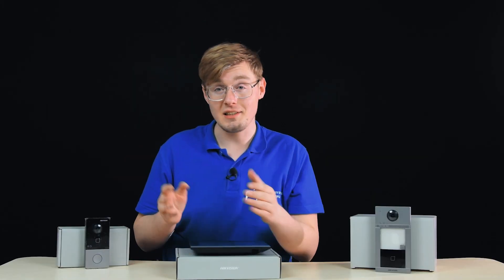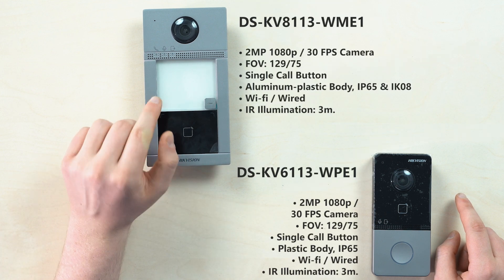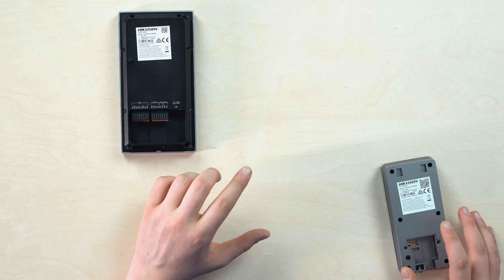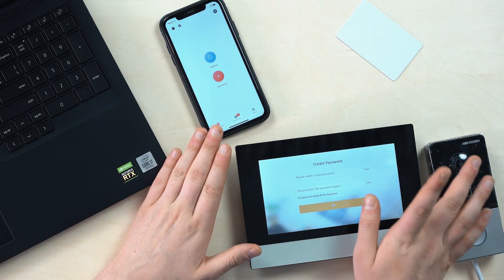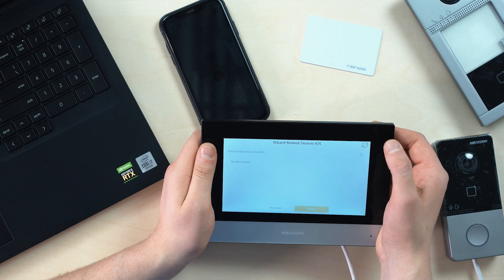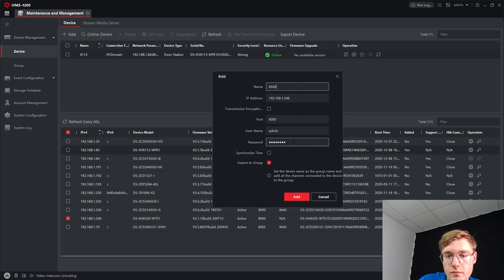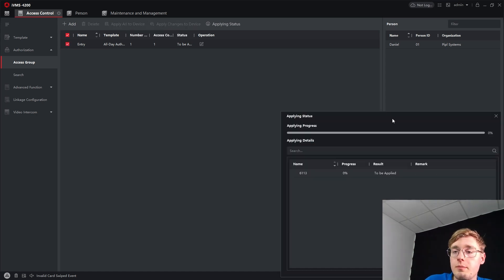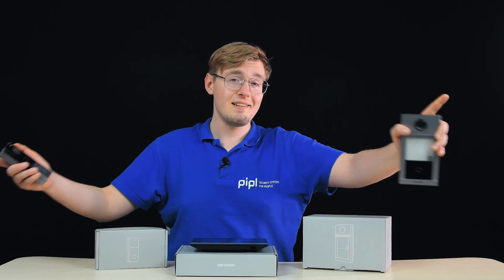Hikvision NEW IP Intercom Kits Review: DS-KIS603-P & DS-KIS604-S Featuring KV6113 and KV8113 & Setup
EQUIPMENT USED IN THE VIDEO:
- Hikvision DS-KIS603-P IP Intercom System Kit ft. KH6320 & KV6113
- Hikvision DS-KIS604-S IP Intercom System Kit ft. KH6320 & KV8113
- Hikvision DS-KV6113-WPE1 Wi-fi 1080p IP Door Phone
- Hikvision DS-KV8113-WME1 Wi-fi 1080p IP Door Phone
- Hikvision DS-KH6320-WTE1 IP Intercom Monitor / Indoor Station
- UTEPO UTP7304GE-POE Gigabit 4x Ports PoE Switch

OTHER HIKVISION INTERCOM MONITORS:
- Hikvision DS-KH8350-WTE1 Network Intercom Monitor
- Hikvision DS-KH8520 Network Intercom Monitor

VIDEO TIMESTAMPS:
- Hikvision IP Intercom Kits: Intro - 0:00
- Hikvision IP Intercom Kits: Kits Contents - 0:48
- Hikvision IP Intercom Kits: Comparison & Specs - 1:28
- Hikvision IP Intercom Kits: Camera & Demo - 2:20
- Hikvision IP Intercom Kits: Specs & Advanced - 2:54
- Hikvision IP Intercom Kits: Monitor Features - 4:56
- Hikvision IP Intercom Kits: Setup - 6:30
- Hikvision IP Intercom Kits: Card Enrollment - 9:30
- Hikvision IP Intercom Kits: Final Demo - 12:26

Hikvision NEW IP Intercom Kits Review: DS-KIS603-P & DS-KIS604-S Featuring KV6113 and KV8113 & Setup. Kits are convenient. Basically, it's a turnkey solution right out of the box. Entry-level, yes, but the convenience is obvious anyway. Today we are reviewing, testing and comparing 2 sets of Hikvision IP video intercom bundles, based on 2 different outdoor panels, but coming with the same monitor in the kit. Hikvision DS-KIS603-P & DS-KIS604-S. What’s the difference between them and how is it convenient?

Hikvision DS-KV6113-WPE1:
• 2MP 1080p / 30 FPS Camera
• FOV: 129/75
• Single Call Button
• Plastic Body, IP65
• Wi-fi / Wired
• IR Illumination: 3m.
• 2-way Audio: Microphone & Speaker
• Access Control: Mifare Cards
• MicroSD up to 128GB.
• PoE / 12 VDC
• RS-485, Alarm ins, Lock ins
• Surface Installation

Hikvision DS-KV8113-WME1:
• 2MP 1080p / 30 FPS Camera
• FOV: 129/75
• Single Call Button
• Aluminum-plastic Body, IP65 & IK08
• Wi-fi / Wired
• IR Illumination: 3m.
• 2-way Audio: Microphone & Speaker
• PoE / 12 VDC
• 3 Options: 1-button, 2-button, 4-button
• Surface / Flush Installation